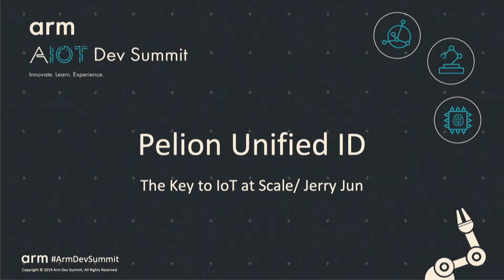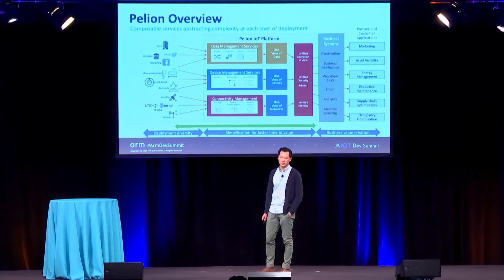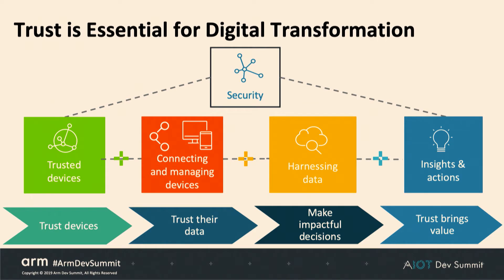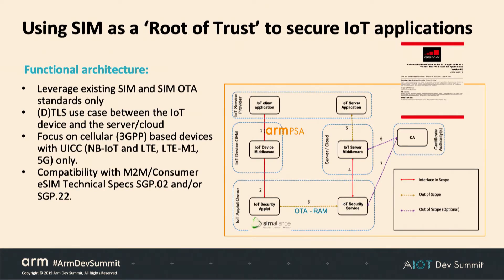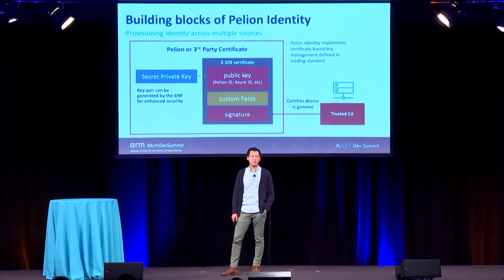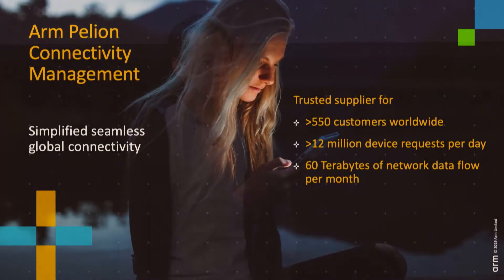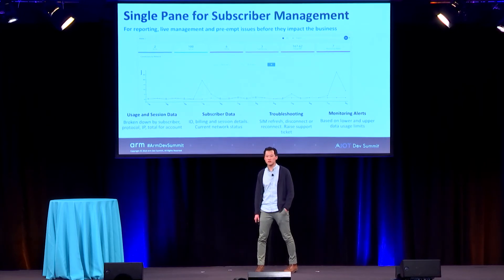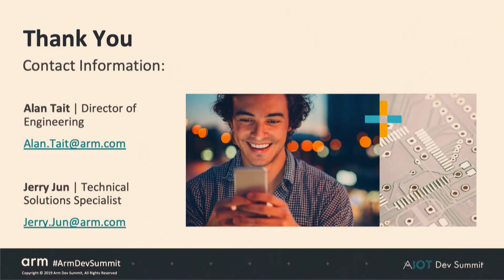Pelion Unified ID – the key to IoT at scale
Technical session delivered by Jerry Jun, Technical Solutions Specialist at Arm.

For years, SIM cards have provided a robust, trusted and highly tested mechanism for secure identity for cellular connected devices at scale and offer a perfect credential store. Arm Pelion along with partners is easing the management of identity and its context across device, account or organizational level and application clouds. As you go through this session, you'll work through how today, a Pelion SIM connected device can be configured very simply, in field with no need for physical access, with power on to changing applications across clouds of your choice.